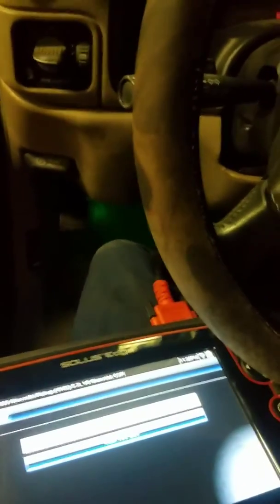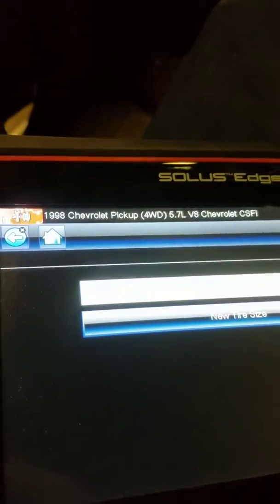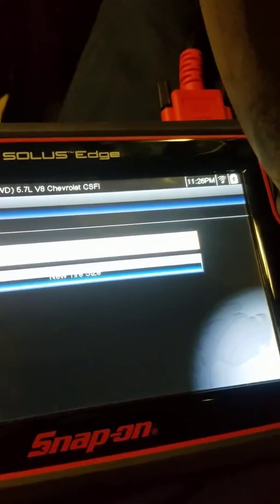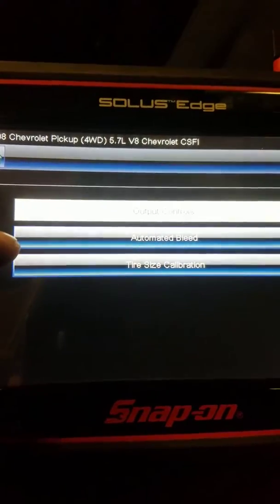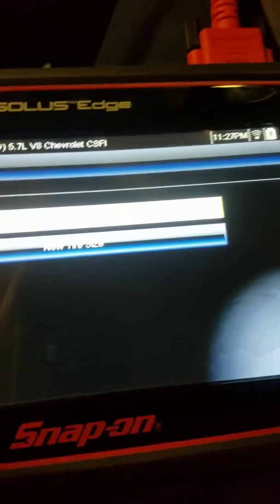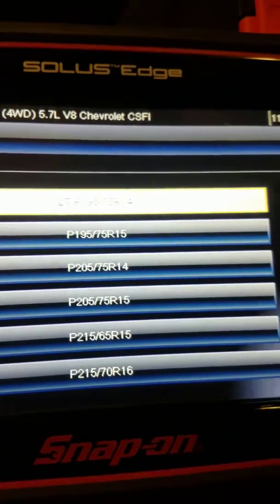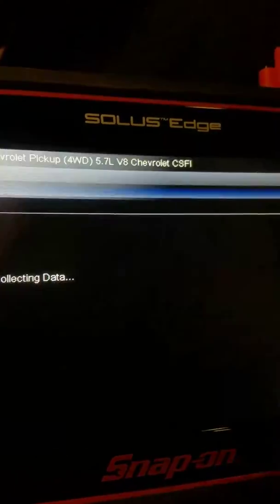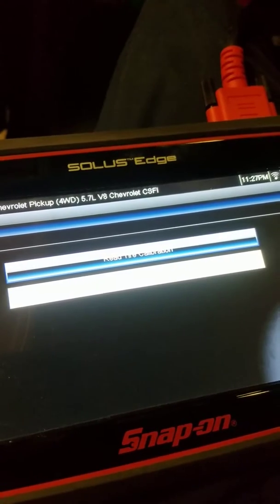98 Chevy K1500 Tire Size Recalibration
When installing different size tires, you'll want to recalibrate the computer to the correct size. Using a Snap-On Solus, this is how you do it.